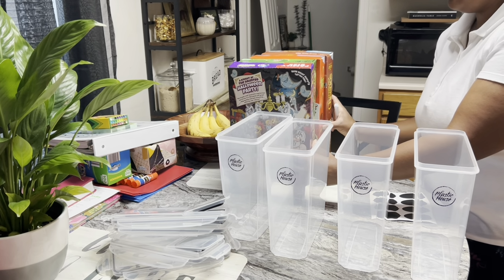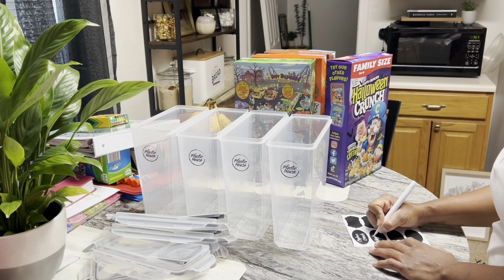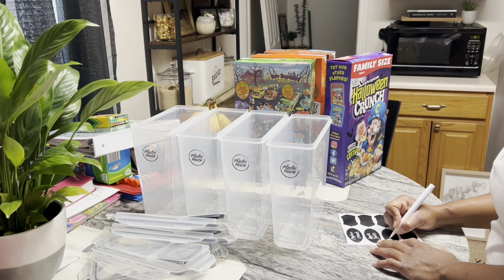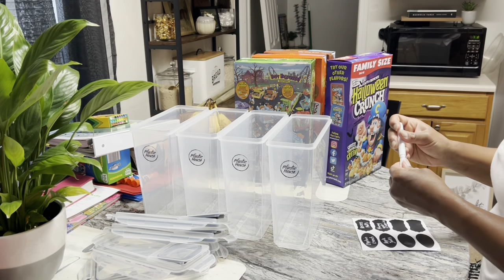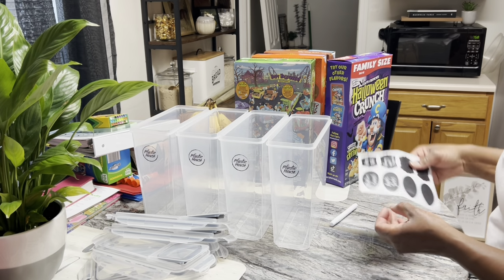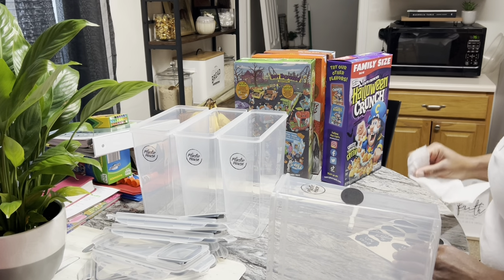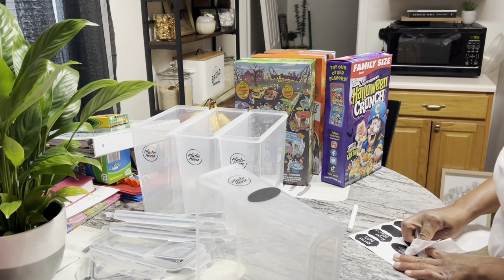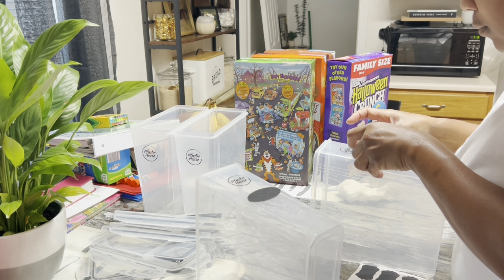MOM VLOG🤍| Watch ME Transform My Kid's Cereal Storage!| Box Cereal Makeover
Hey Luv's,
Today I wanted to show you, these new cereal containers I got for my kids. Watch as I transform my kids broken cereal boxes with new Storage Containers. I brought these cereal containers to keep the cereal neat and tidy looking. So instead of having broken cereal boxes, I'll use these cereal containers to keep them organized.

+ drop ya girl a beautiful comment